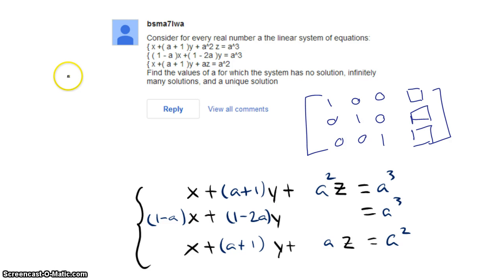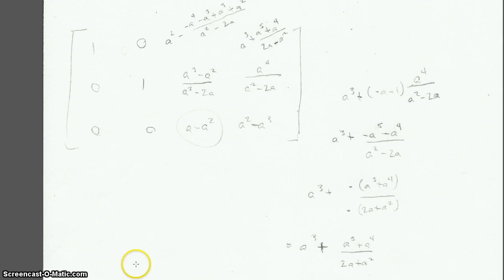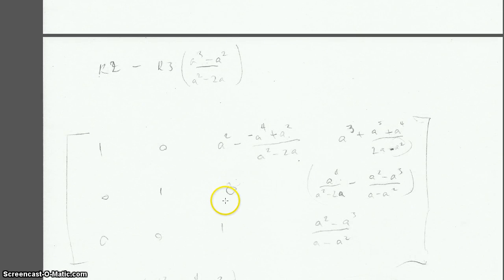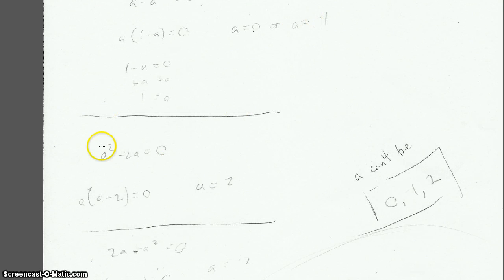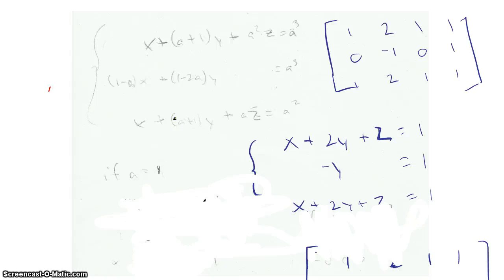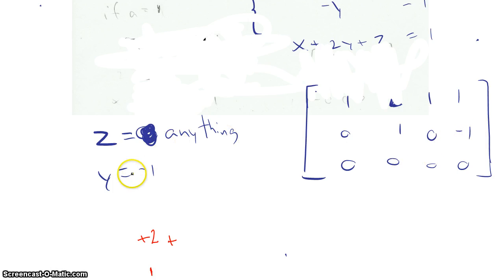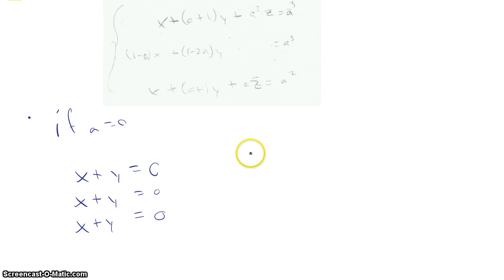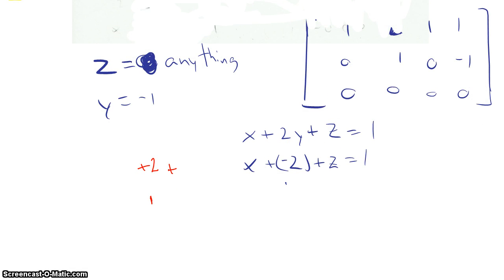reply to bsma7lwa Linear Algebra example parts two